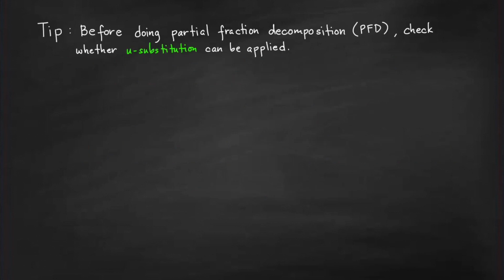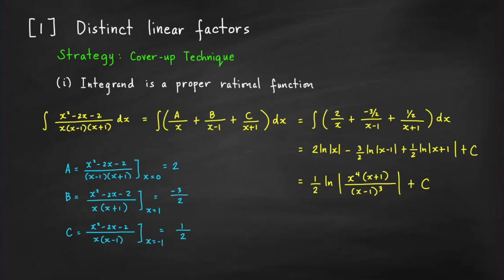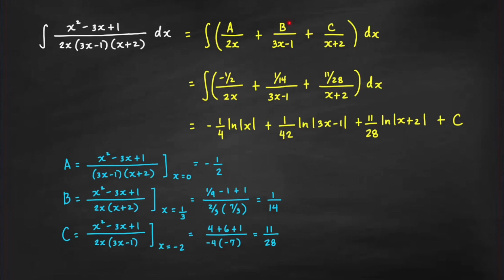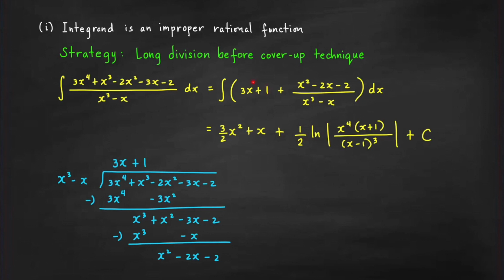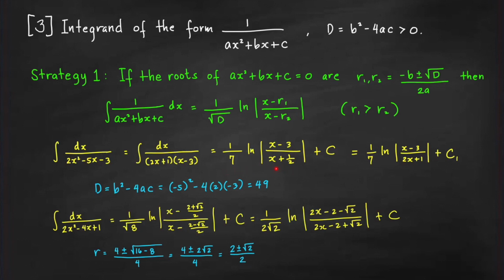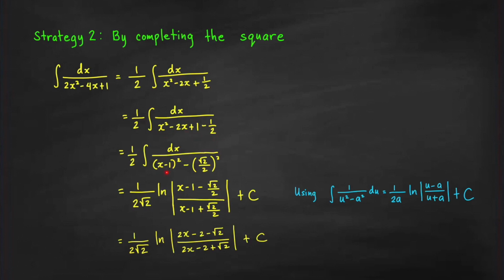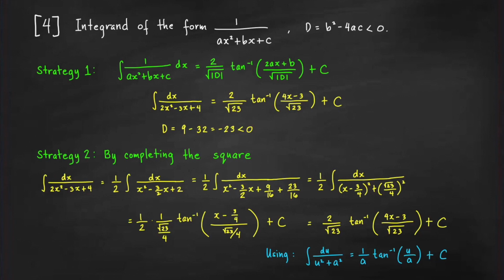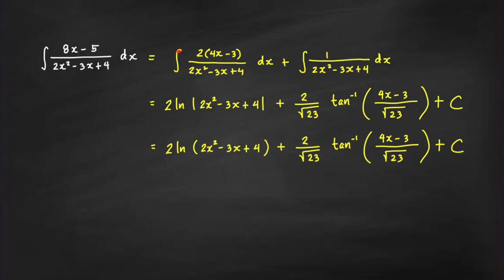Calculus: Integration Tricks and Strategies for Rational Functions Part 1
In this calculus tutorial video, we discuss some strategies and tricks that can be used to evaluate integrals of some rational functions easily.